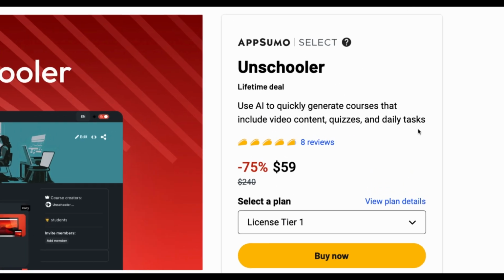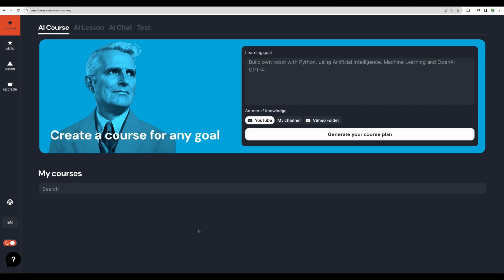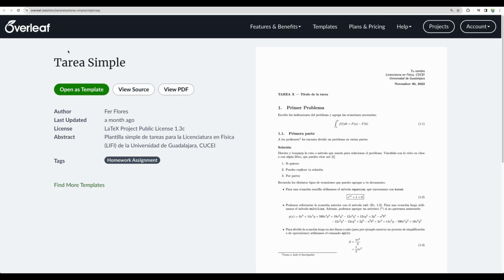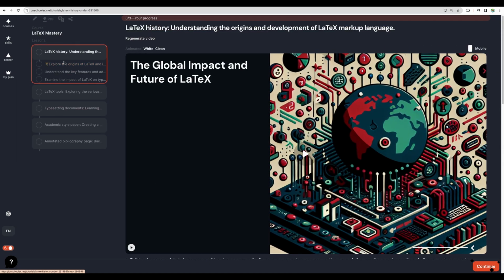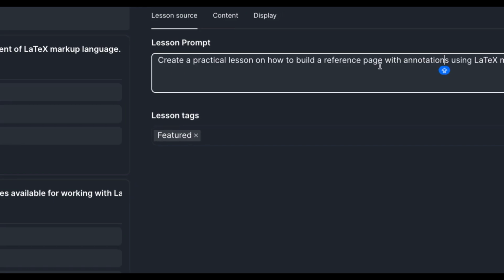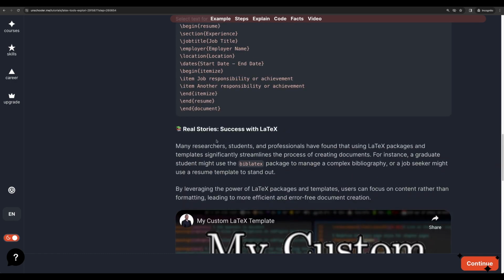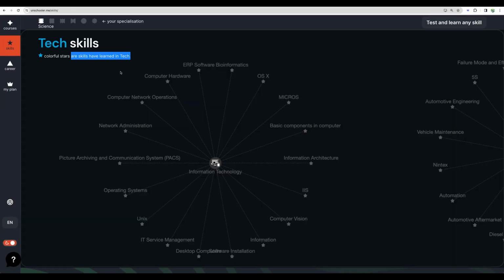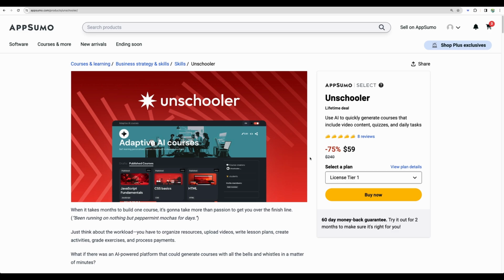Unschooler Review: AI-Powered Course Builder!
Welcome to my review of Unschooler!

Hey Tech Enthusiasts! 🌟 Today, I'm super excited to deep-dive into an innovative AI-driven platform that will transform the way you create online courses – Unschooler! 🧑‍🏫🚀

Unschooler empowers educators like you to build engaging, interactive courses in a flash. Imagine slashing your course prep time without slashing quality! 🎓✨ With Unschooler's AI magic, you can turn any content – whether it's text, links or even your favorite YouTube channel – into a comprehensive course complete with videos, quizzes, and daily tasks. It's like having a digital teaching assistant by your side. 🤖

What's cooler than a custom-branded online school? 🏫 With Unschooler's white-label feature, you can publish your courses on a sleek, school page that's all YOU. And yes, you can even use your very own custom domain! 🌟

But it doesn't stop there! Your students will love the interactive quizzes and personalized skill maps that help them navigate their learning journey and future career paths. 🛤️🎯

And the best part? Through an exclusive AppSumo deal, you can get LIFETIME access to Unschooler! No subscriptions, just endless teaching potential. Check it out now! 🎉

🔑 Key Features:
- AI generates courses with ease
- White-label school pages with custom domain options
- Courses come to life with videos, quizzes, and tasks
- Download course content as pdf for flexibility
- In-built student progress tracking and daily tasks
- Auto-translation into 10 languages for global reach
- Comprehensive API for extended functionality

Don't miss out on revolutionizing your online course creation. Get your Creator's lifetime pass to Unschooler today and start fostering dynamic, adaptable learning environments! 🌐💡

Here's to building a smarter world together – one course at a time!

🛒 Grab this deal before it's gone!